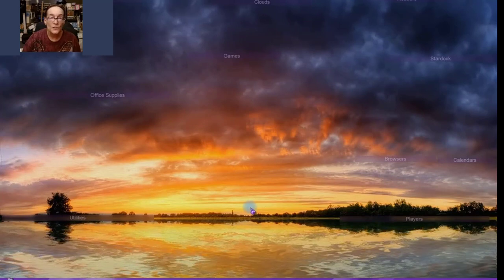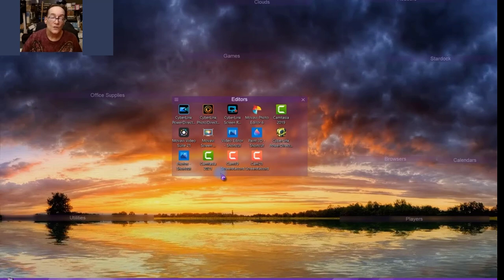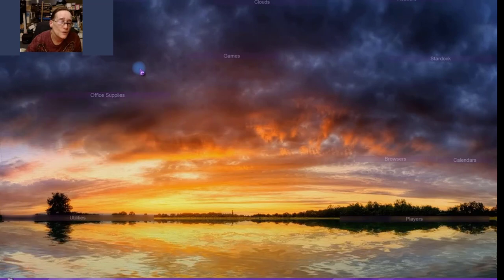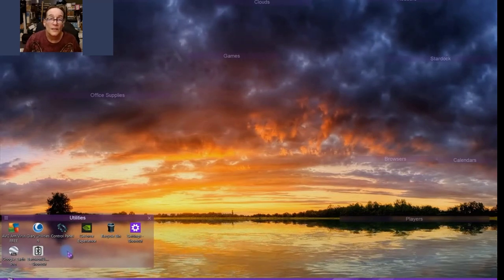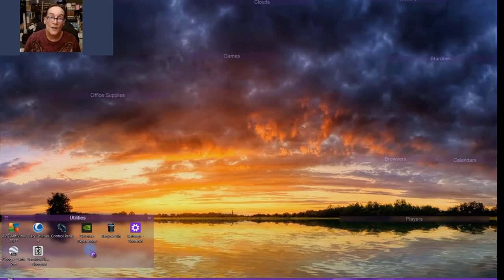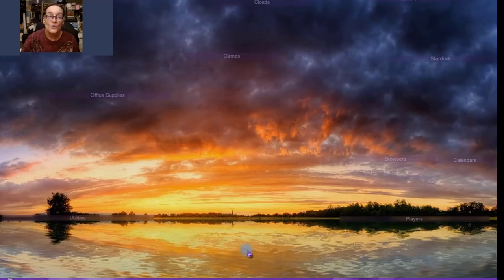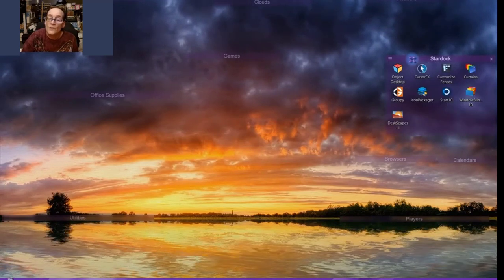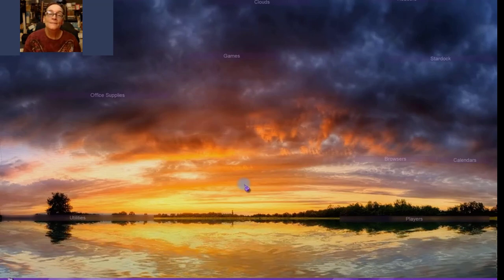What's on My Desktop Screen?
I've already done What's Under the Desk?, so I figured you'd want to know what's on my desktop screen! You're welcome!
Actually, I just got a new webcam, and I was trying it out before holding video-lectures/meetings with my students.
My apologies for the cut-off at the top and bottom of the desktop screen. Against my better judgment, I first tried to edit this video with Movavi's video editing program. That was an awful experience because the project and editing program crashed, and I've been unable to open it, so I saved the video as an mp4 and put it into my faithful Camtasia 2021 editor. I had no idea that the new mp4 chopped off the top and bottom parts of my desktop screen. I'll definitely pay more attention to that the next time I record my screen (and there will be a next time, lol).